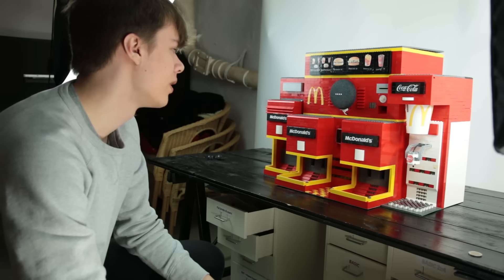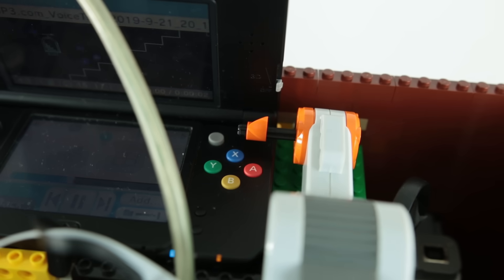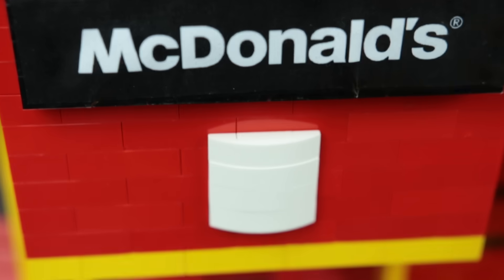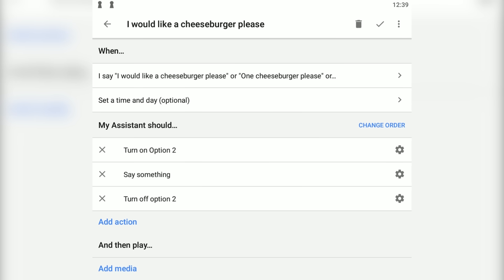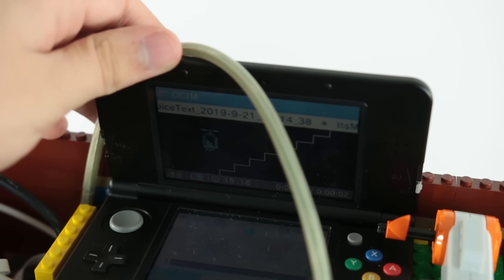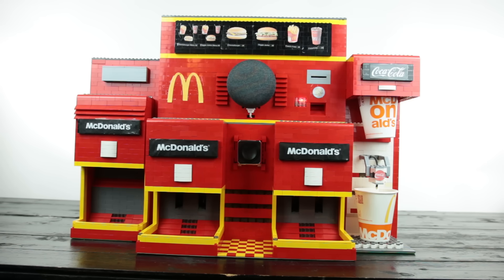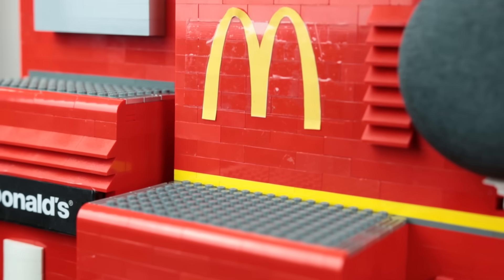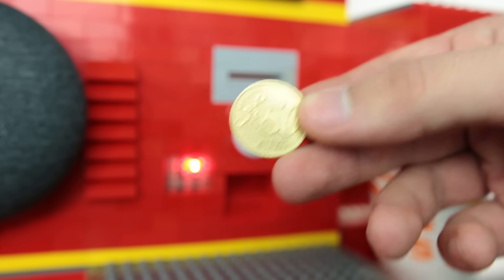OK Google, One Cheeseburger | McDonald's LEGO Google Assistant Automated Vending Machine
Finally I have something new to share! I know it's been over a year so I hope this machine was worth the wait. Using Google Home Custom Commands, a few WiFi plugs and a Nintendo 3DS, I managed to integrate two Lego Mindstorms NXT's with the Google Home Mini. It took about a month to build going back and forth between iterations.

This machine packs cheeseburgers, veggie juniors, medium french fries, and Coca Cola.
You make your order using voice commands with the Google Home Mini.
Each item costs 2 euros and you can mix and match between all the options on a single order. It's just a matter of adding additional voice commands to the Google Home Mini.

1. I Saw A Ghost Last Night by Leonell Cassio

5. The Light - ÉWN

6. Away - Kasbo